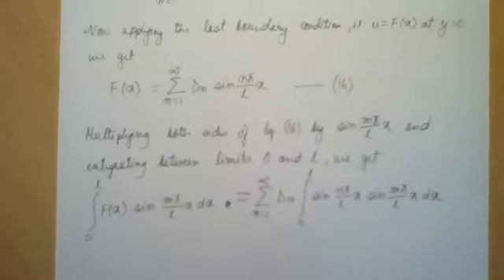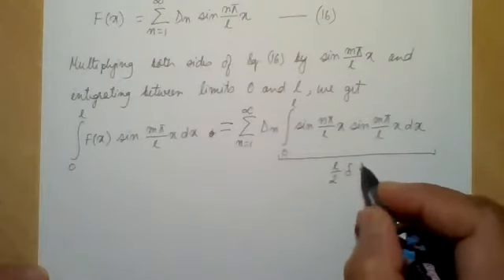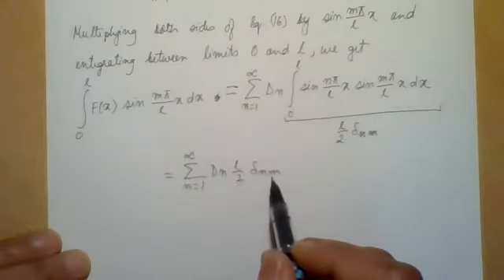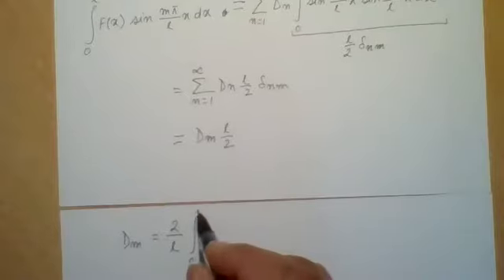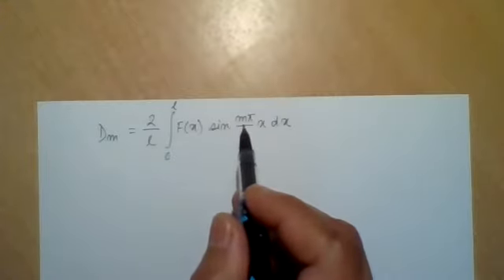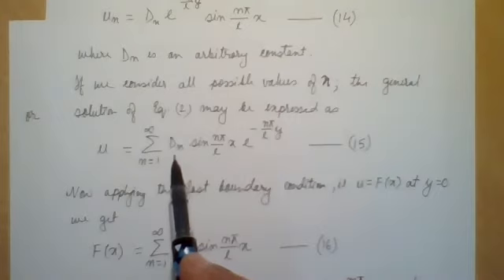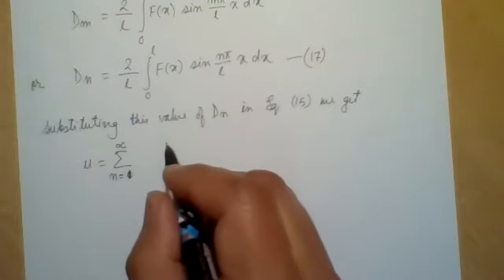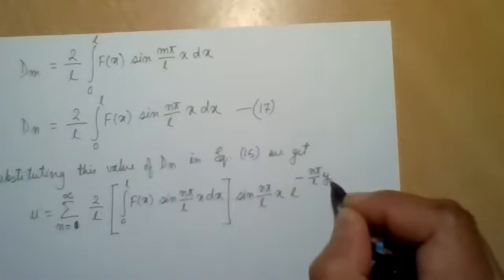Lecture 2 Part 2: Steady state temperature distribution of a rectangular conductor